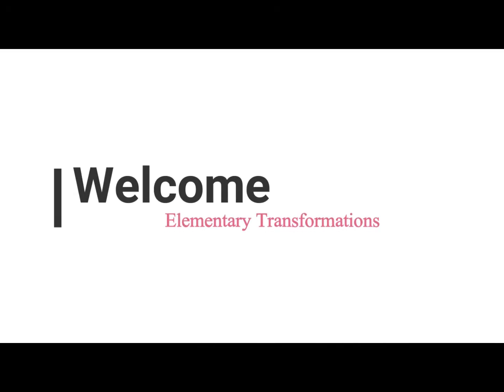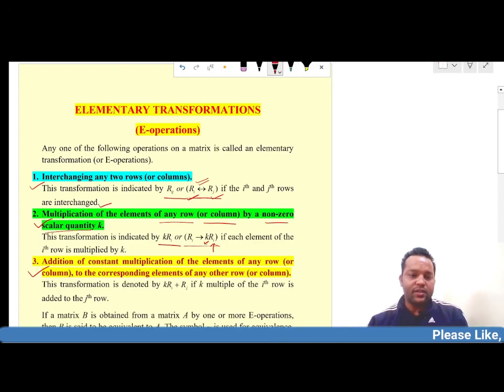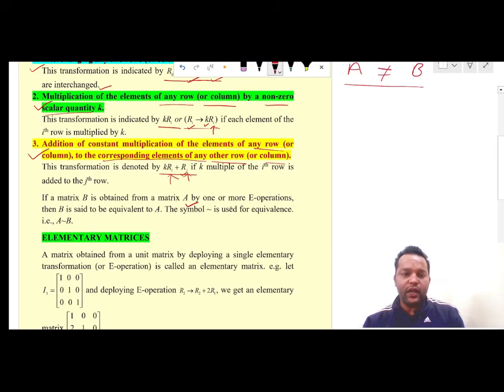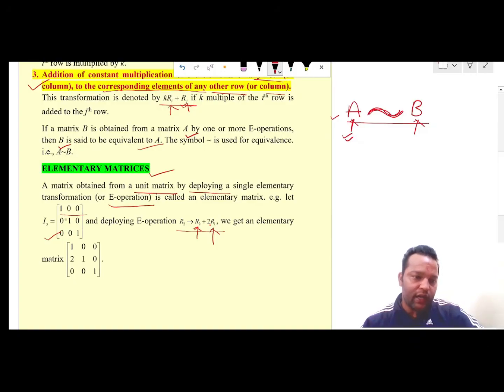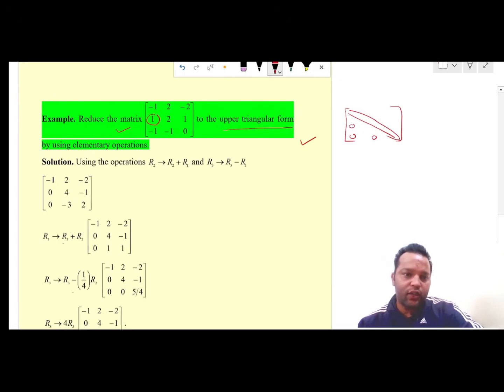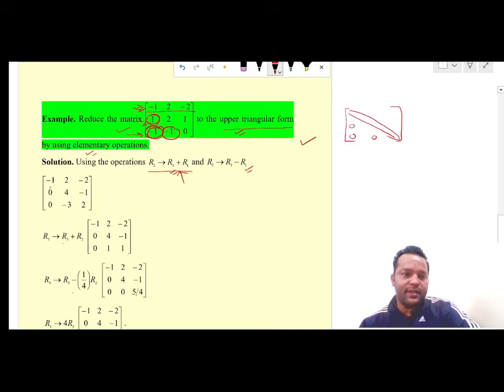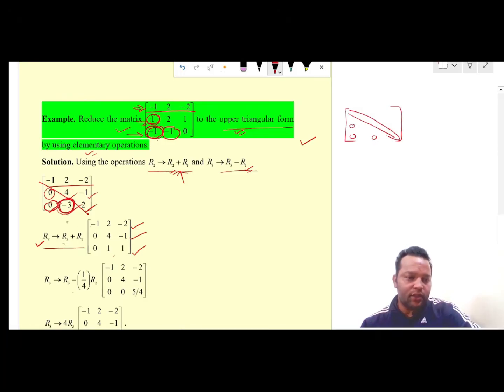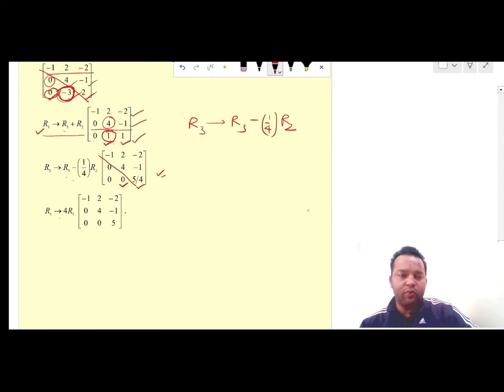Matrix Elementary transformations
Matrix theory, elementary transformations, elementary operations, elementary row transformations, elementary column transformations, elementary row operations, elementary column operations